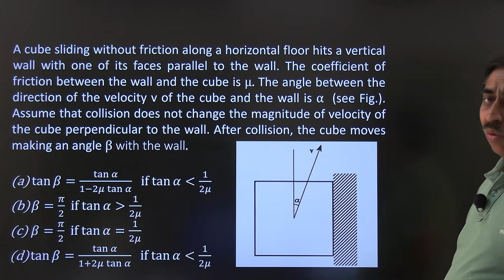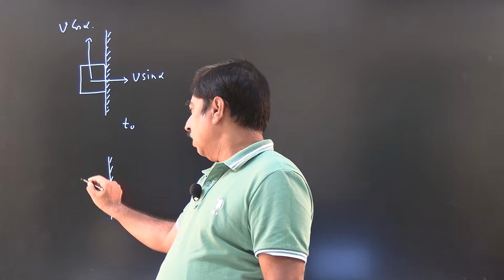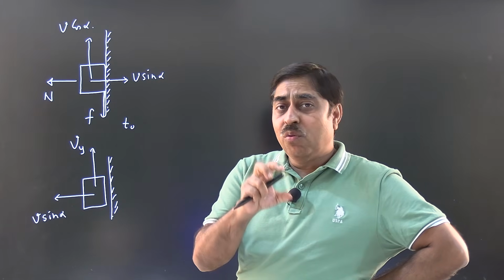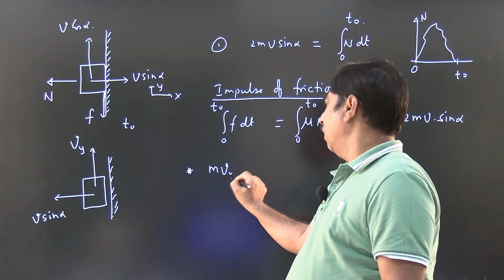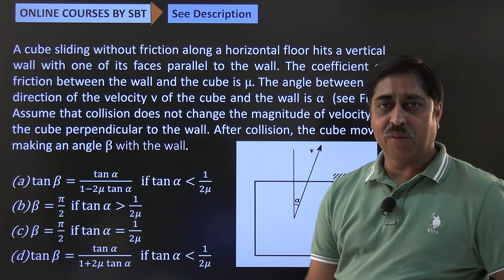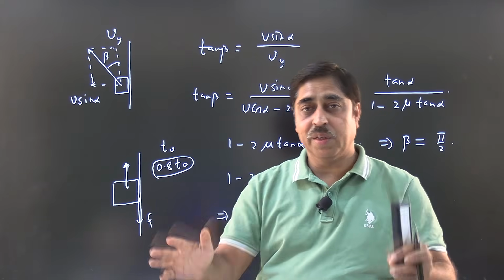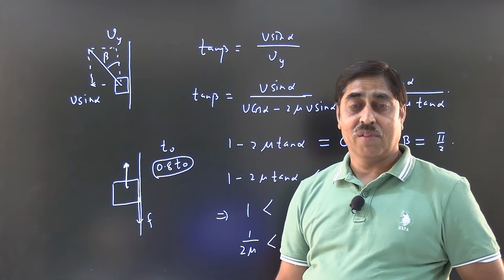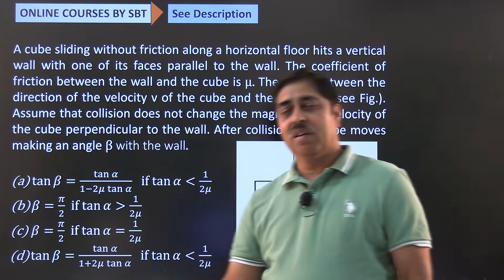New Mechanics problem for JEE Advanced | Get ready for JEE advanced | Physics problems by SBT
More than one correct answer problem for JEE Advanced based on friction.

CONSULTANCY:
To get one on one consultancy from SBT fill the google form in the link given below.

📚 Join My Online Courses (Physics by SBT)
Take your preparation to the next level with our structured programs:
• SHORT COURSE (JEE 2026): Focused theory + handpicked problems.
• JEE EDGE LIVE (JEE 2027): 12th Syllabus Live + 11th Revision (Recorded) + Assignments + JEE ACE LIVE
• JEE ACE LIVE (JEE 2027): Dedicated live problem-solving for 11th & 12th.
• JEE EDGE RECORDED (JEE 2027): Complete syllabus recordings + assignments.
• 350+ ADVANCED ILLUSTRATIONS: A comprehensive archive of high-level physics problems on this channel.
📱 To know more 👉 Download the "Physics by SBT" App
Access study materials and courses on the go!
The "Your Personal Teacher" series (6 Books) is designed for self-study with deep conceptual clarity.
• Personal Teacher Series
⭐ Channel Membership
• PLATINUM: Maximum exclusive content.